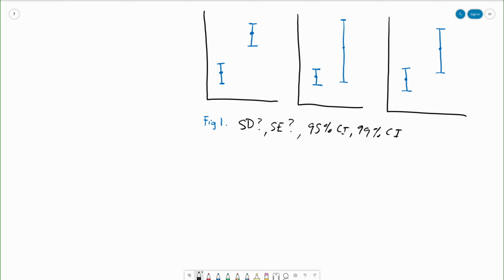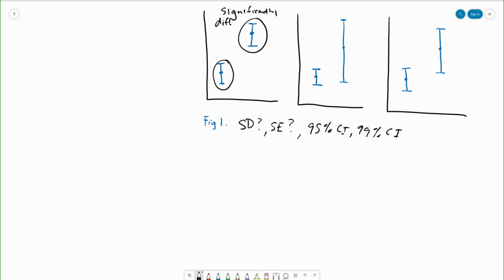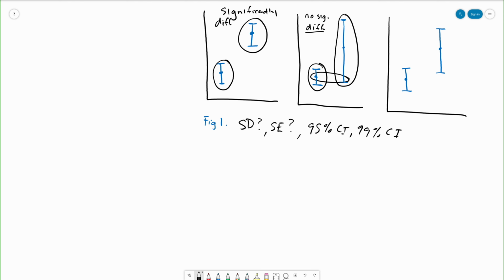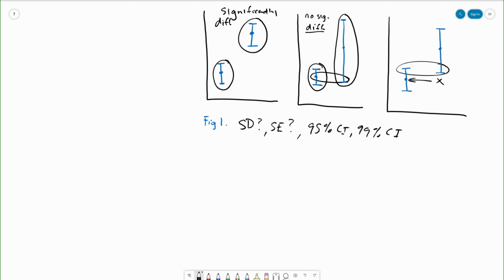Two Sample t-Test 6 of 6